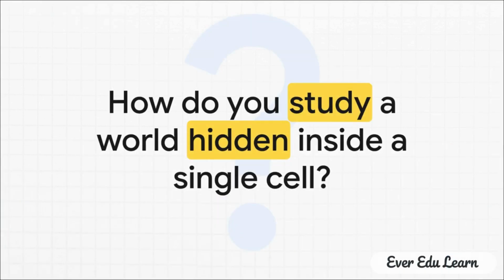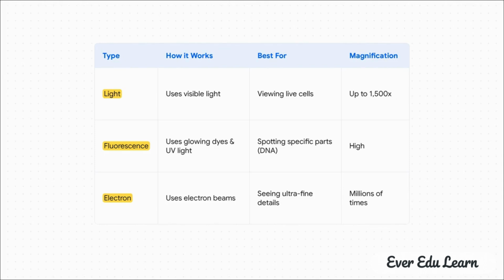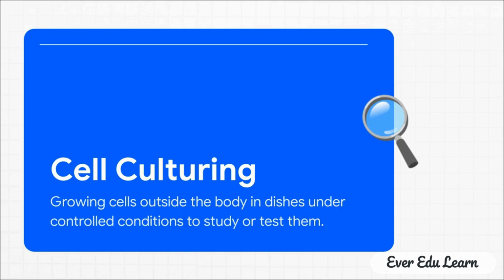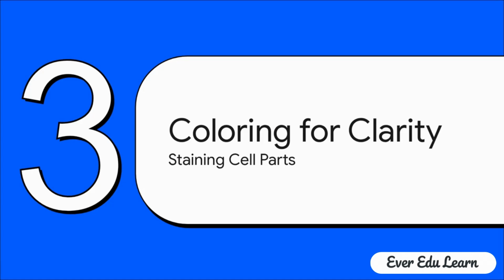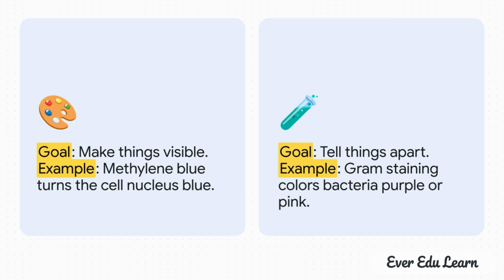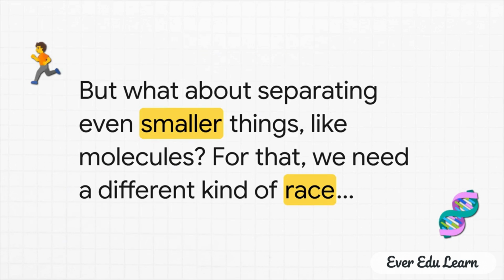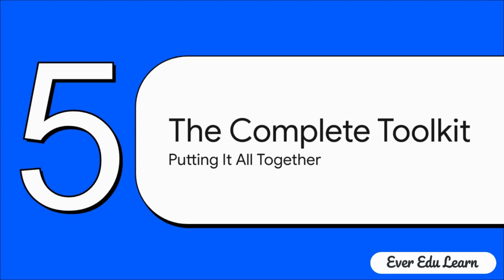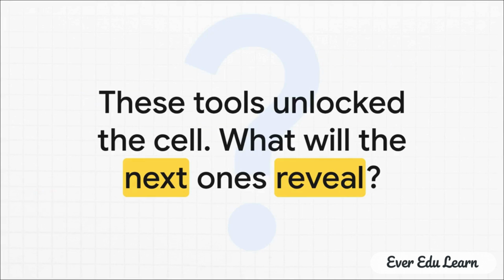Basic Experimental Techniques in Cell Biology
Basic Experimental Techniques in Cell Biology | Simple Explanation.